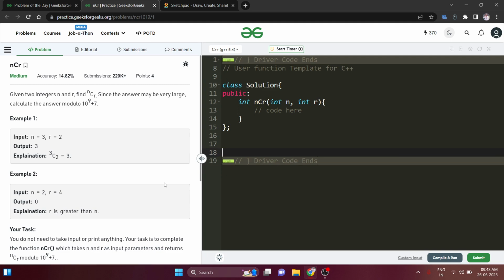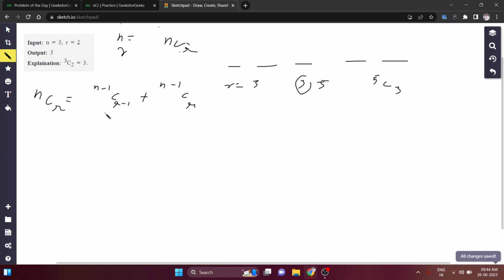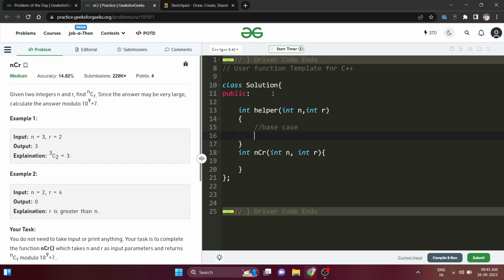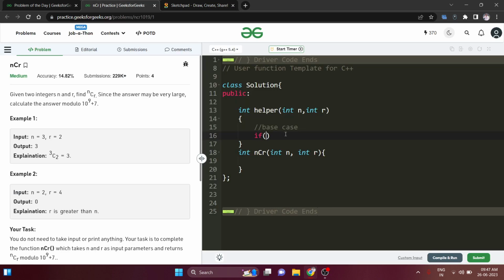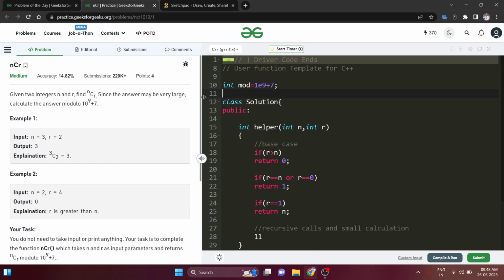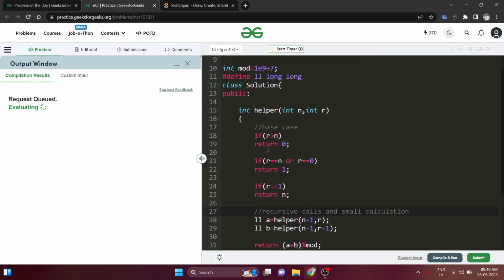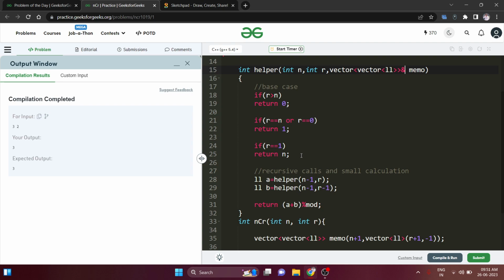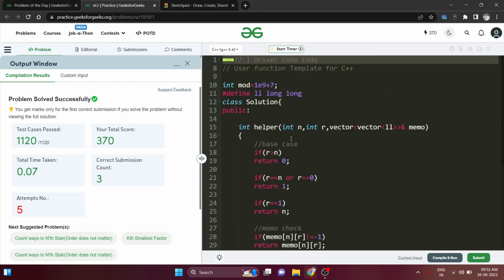Problem Of The Day | Geeks For Geeks | nCr